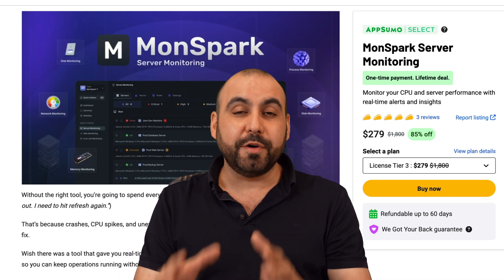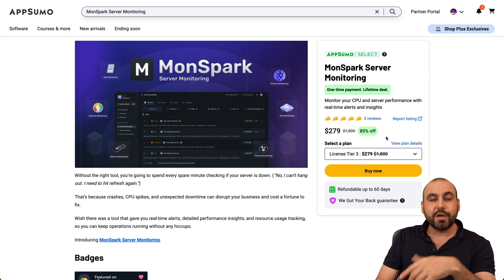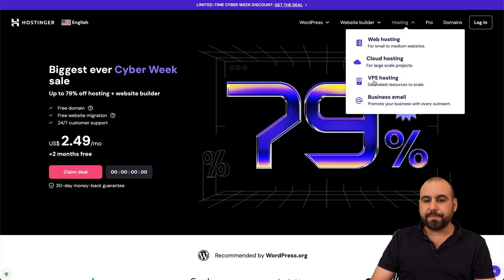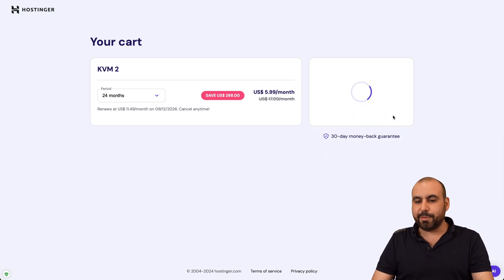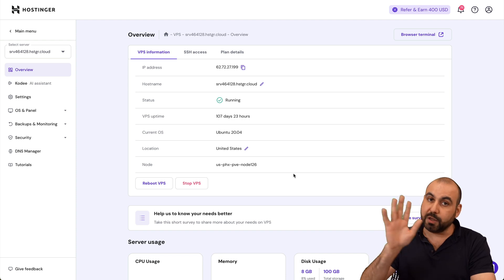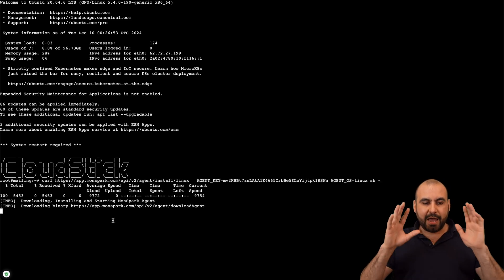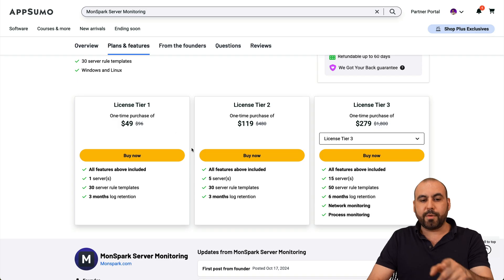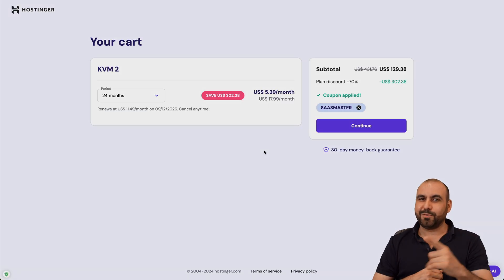Install MonSpark Server Monitor in 2 Minutes (No Coding!)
Learn how to install MonSpark Server Monitor on your VPS in just 2 minutes - no coding required! This straightforward tutorial shows you the simplest way to set up powerful server monitoring using just terminal commands.

Want to keep track of your server's performance? MonSpark Server Monitor is currently offering an incredible lifetime deal starting at just $49 for one server. Higher tiers are available for multiple servers and advanced features like network and process monitoring.

This tutorial walks you through:
• Quick terminal installation process
• Server monitoring setup
• Different pricing tiers explained
• Installation on various VPS providers

Whether you're using Hostinger or another provider, this guide will help you get MonSpark up and running on your server in minutes. Don't miss out on the lifetime deal - secure your server monitoring solution today!

CHAPTERS:
00:00 - Intro
00:34 - Monstark Lifetime Deal
01:00 - Hostinger VPS Hosting
01:56 - Install Monstark Server Monitor Guide